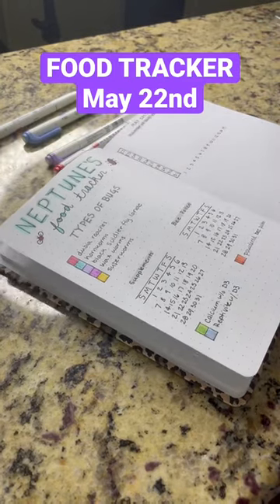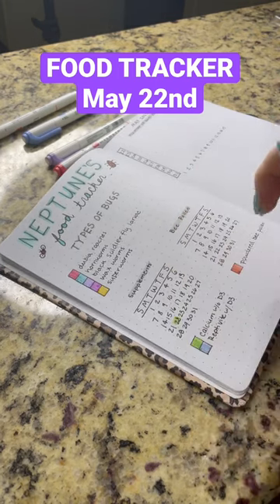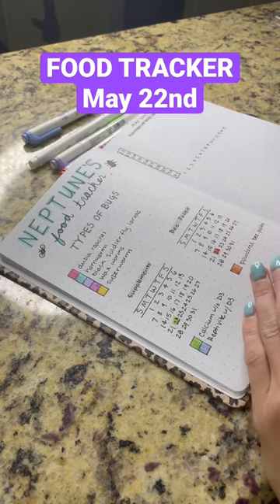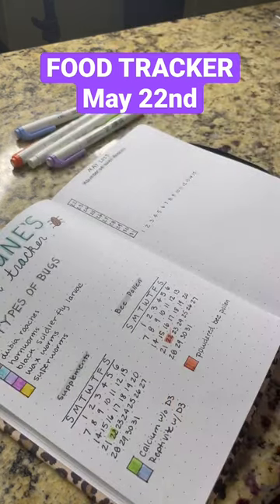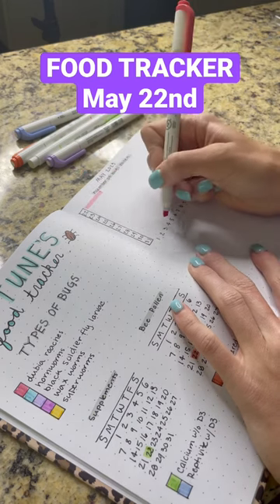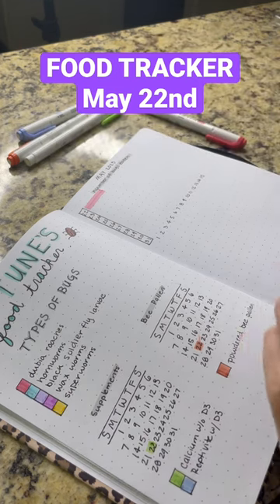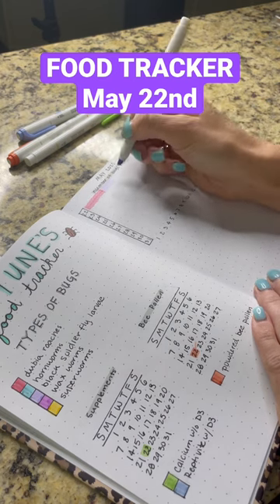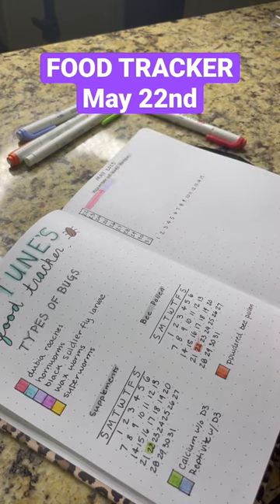Tracking my chameleon’s food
order with code: NEPTUNE10

with code: NEPTUNE1

Get $25 off framschams.com with code: NEPTUNE